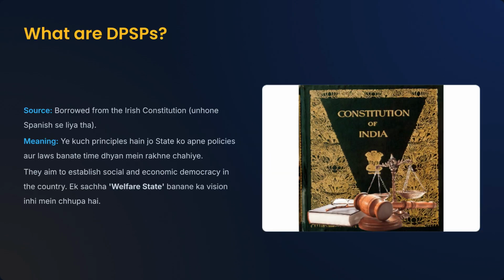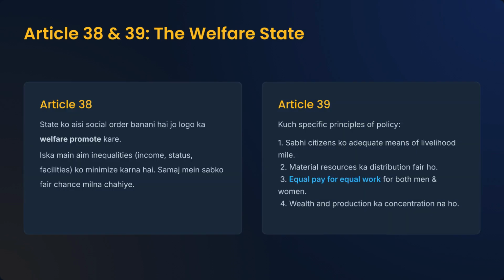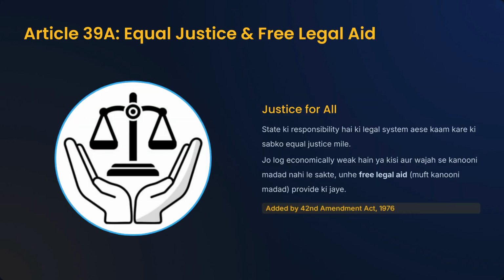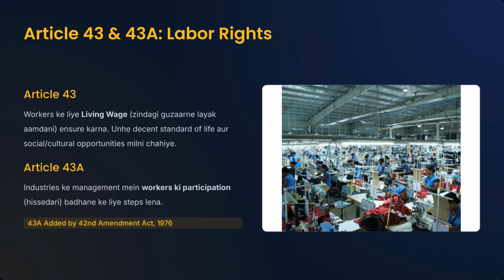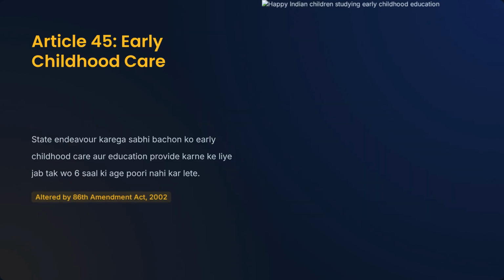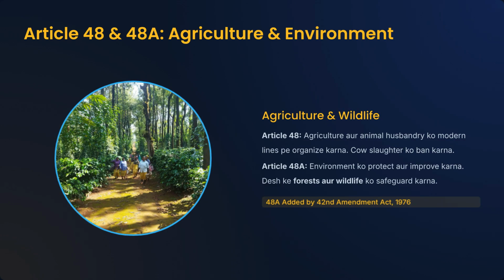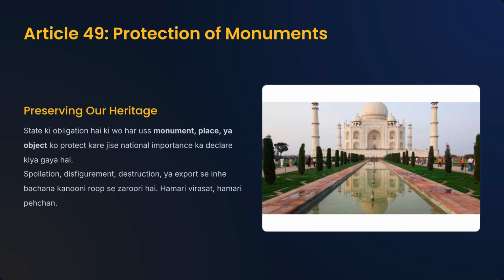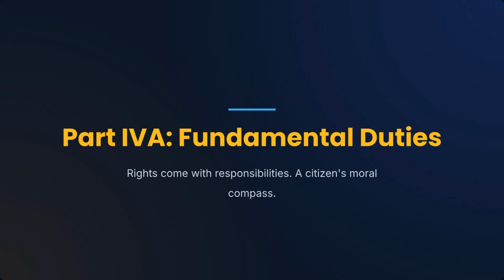DPSP & Fundamental Duties Article 36 to 51 A indianpolity